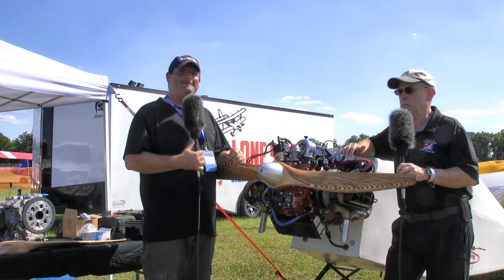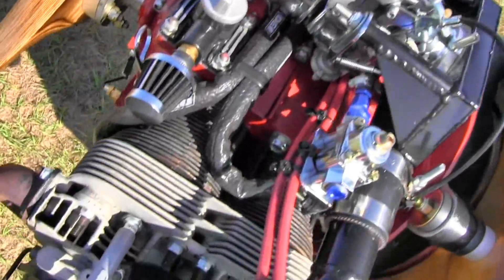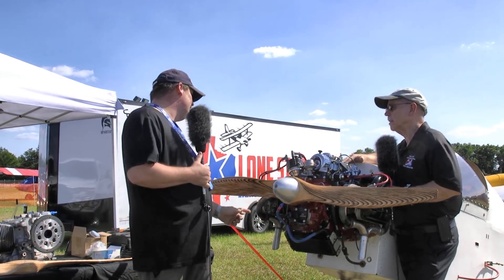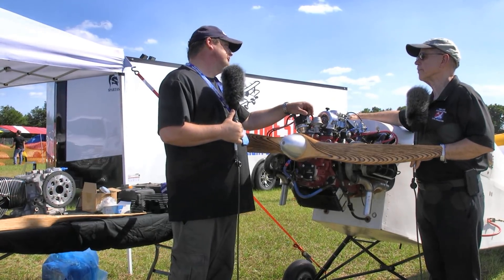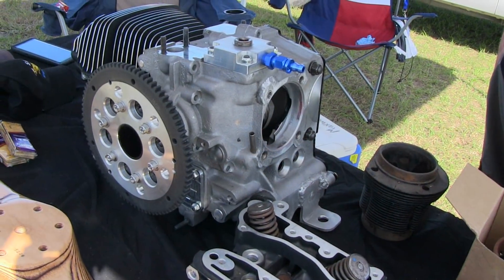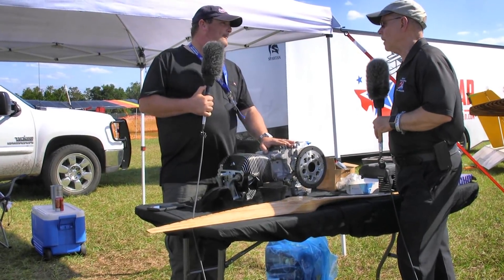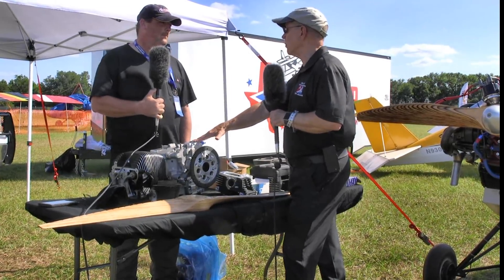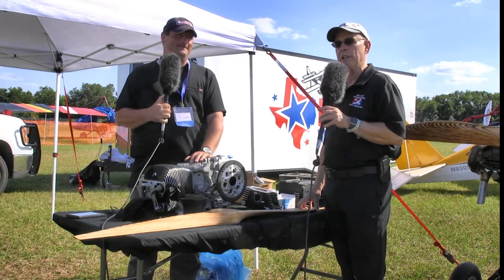4 Stroke, twin cylinder, 125 lbs. aircraft engines, Rotax 582, Rotax 912, Lone Star Light Sport.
Steve Howard 7 hours ago
Our website is under construction...flythered.com will be published on 07-03-18

Translated titles:
4 Tiempos, doble cilindro, 125 lbs. Motores de avión, rotax 582, rotax 912, deporte de luz de

Viertakt, Zwillingszylinder, 125 lbs. Flugzeugmotoren, Rotax 582, Rotax 912, einsamer

4 Temps, double cylindre, 125 lbs moteurs d'avion, rotax 582, rotax 912, lone star light sport

4 Tempi, bicilindrico, 125 libbre. Motori aeronautici, rotax 582, rotax 912, lone star light sport.